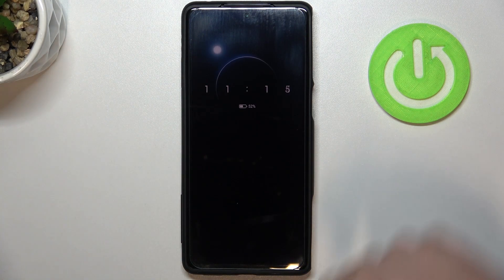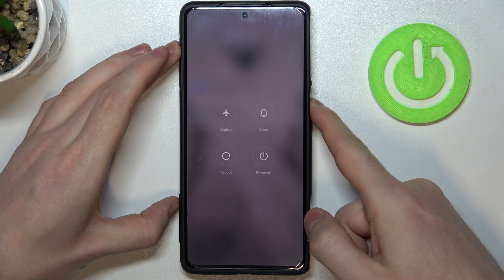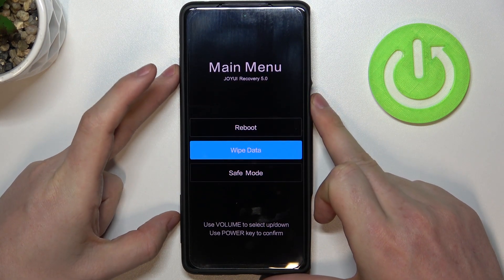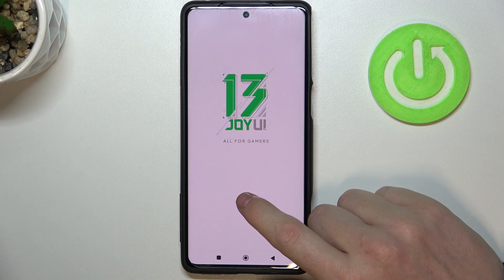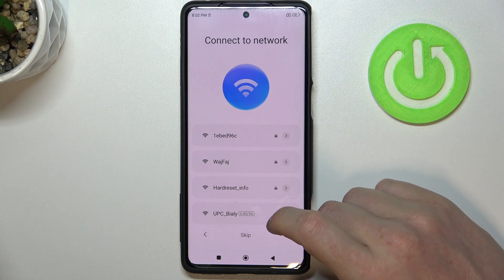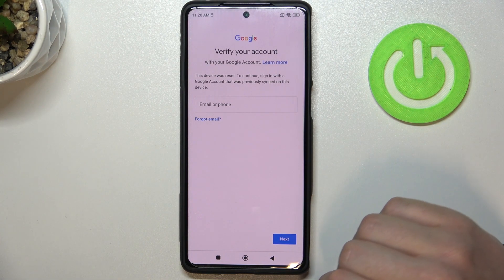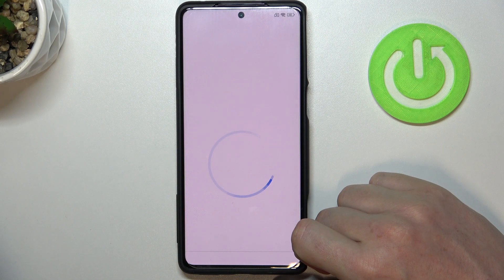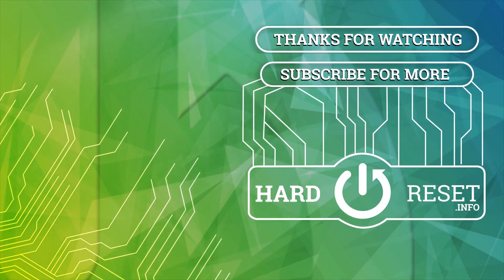How to Bypass Screen Lock in Xiaomi Black Shark 5 / 5 Pro - Remove Lock Screen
If you forgot your screen lock for your Black Shark 5 series and can't unlock your device then nothing lost, in this tutorial our expert will show you how you can easily fix it. The process involves turning off the device and then opening the hidden Recovery Mode, where we will perform a hard reset of our device. There is no other way to bypass such a lock, which involves the loss of our data. Remember that by doing a hard reset all settings and your device will be restored to factory settings, including screen lock.

How to Remove Screen Lock in Xiaomi Black Shark 5? How to Bypass Lock Screen in Xiaomi Black Shark 5 Pro? How to Delete Screen Lock in Xiaomi Black Shark 5? How to Fix Forgotten Screen Password on Xiaomi Black Shark 5 Pro?